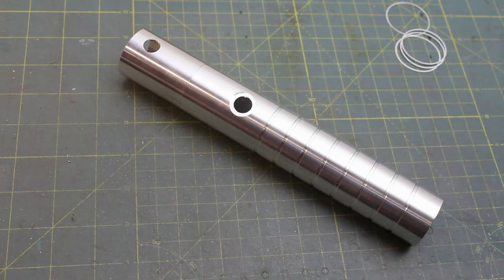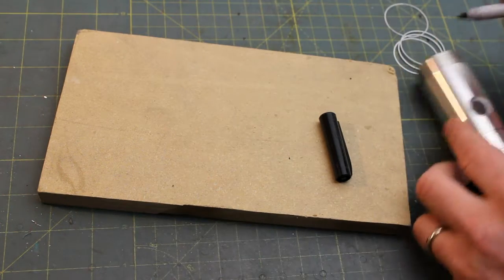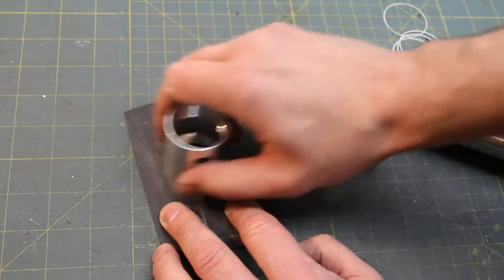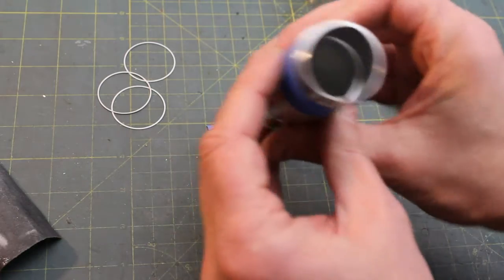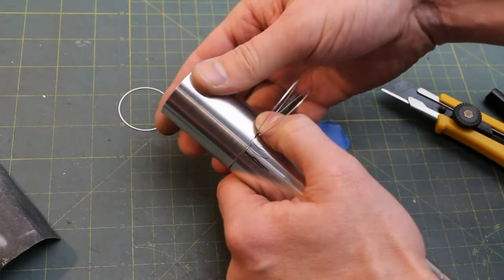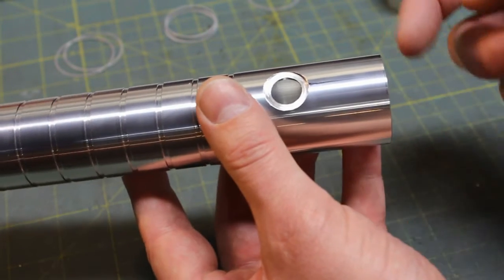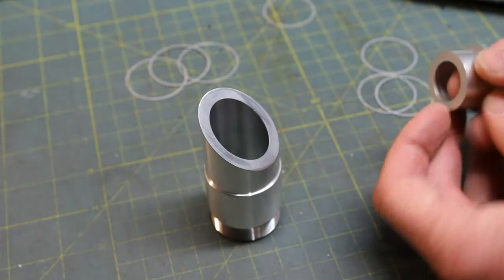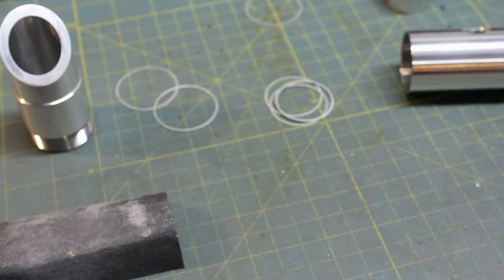Making threaded parts line up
Clocking parts so that features line up exactly.